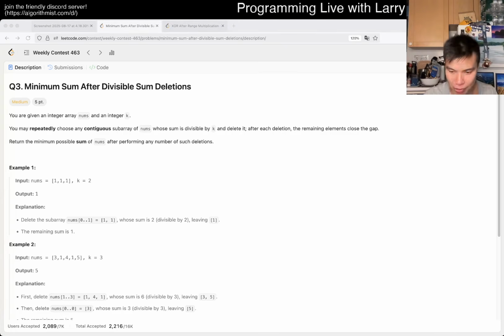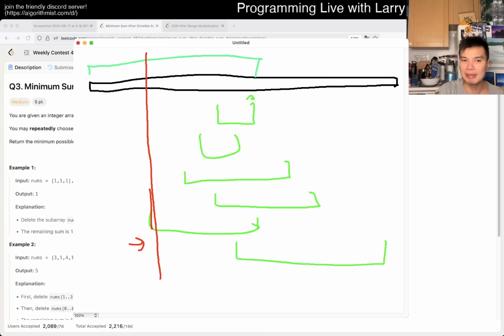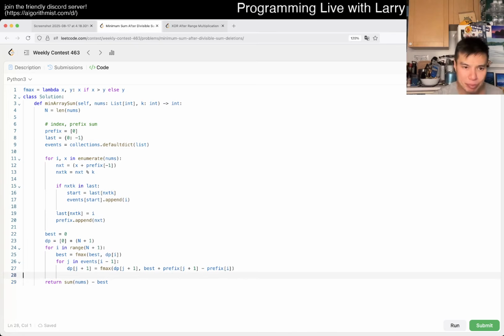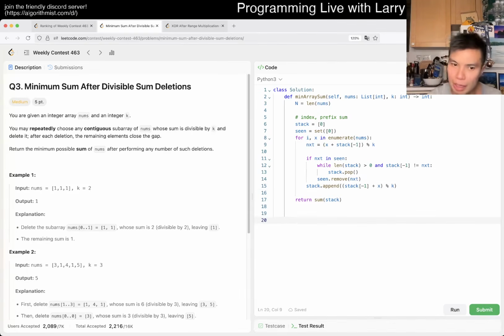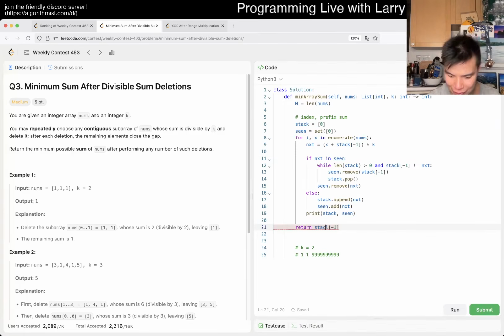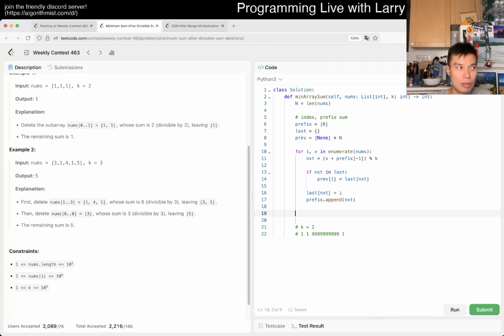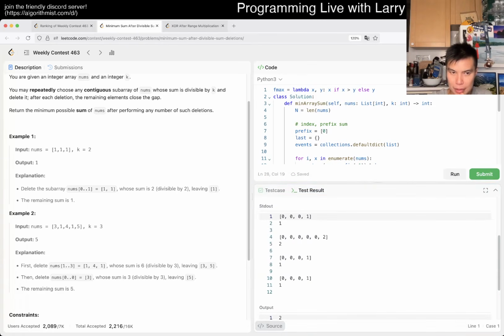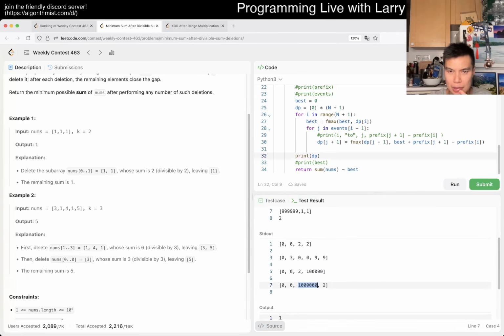3654. Minimum Sum After Divisible Sum Deletions (Leetcode Medium)